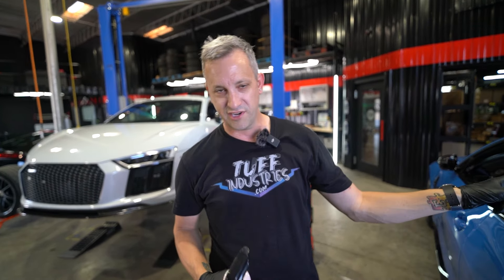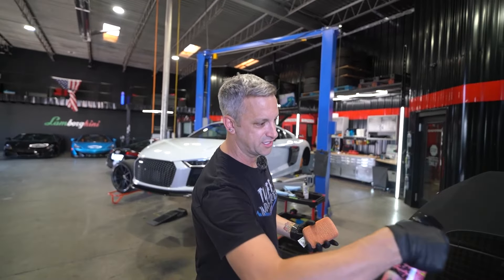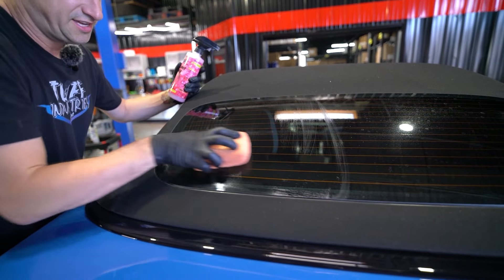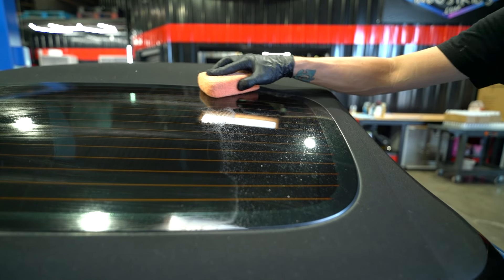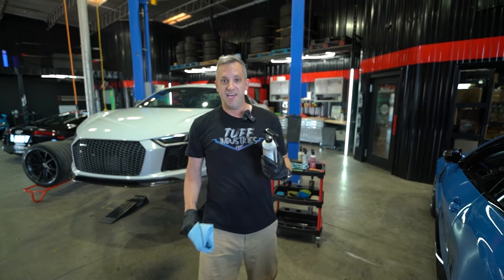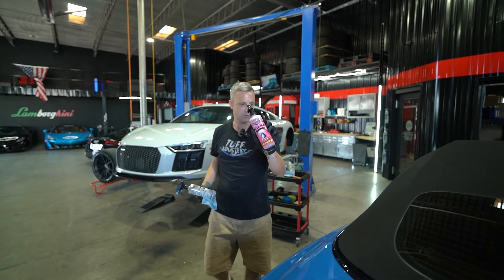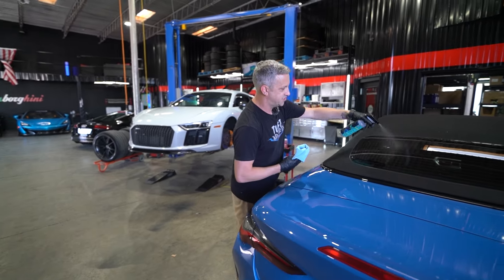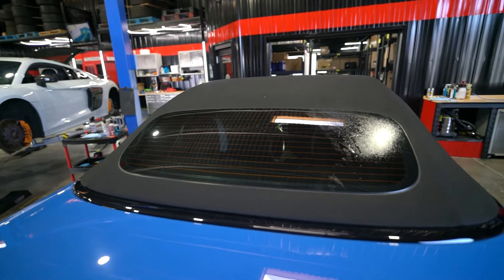How To: Water Spot Remover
In this video we go into detail and show you guys step by step how to use our Water Spot Remover.